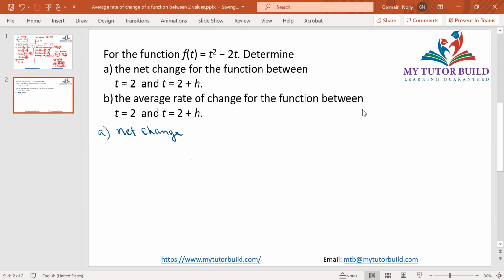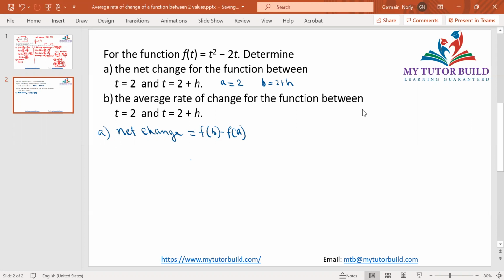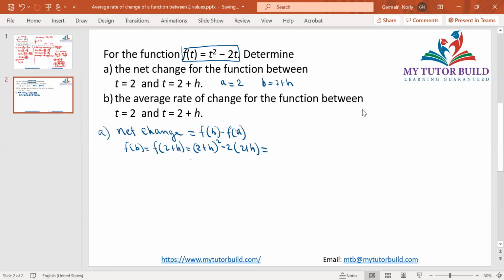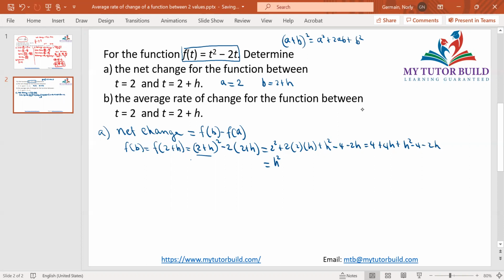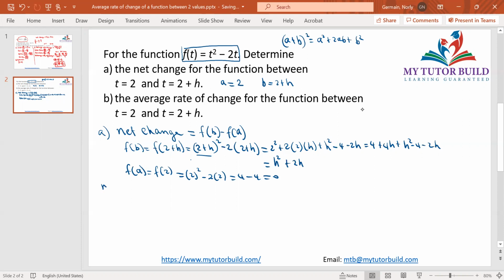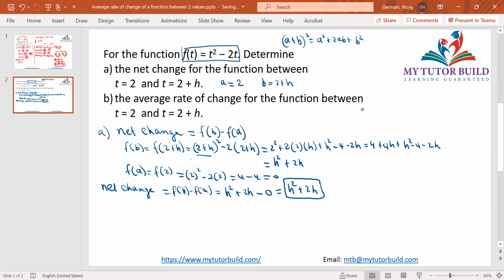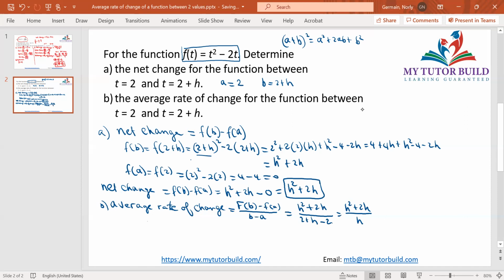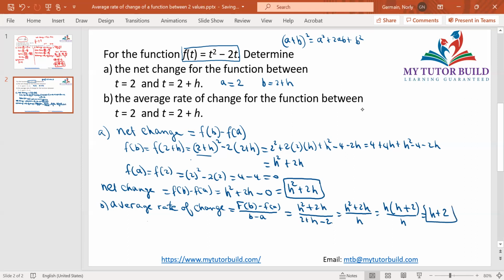Net Change and Average rate of change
For the function f(t) = 𝑡^2 − 2t. Determine
the net change for the function between t = 2  and t = 2 + h.
the average rate of change for the function between t = 2  and t = 2 + h.